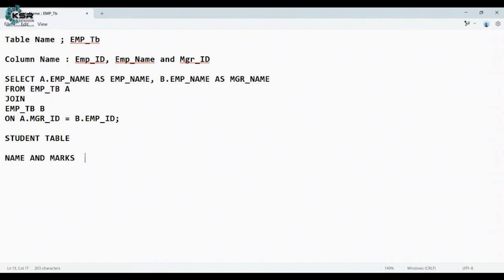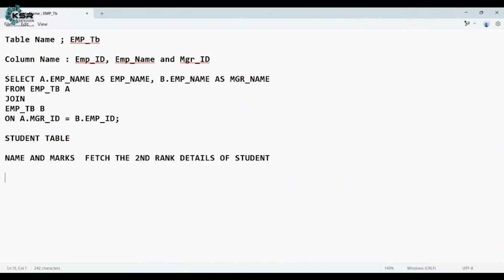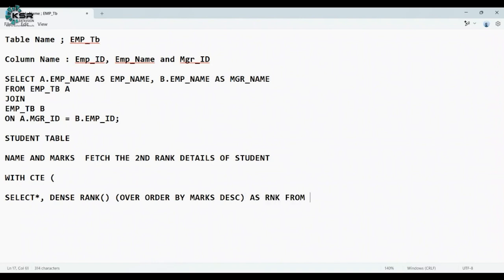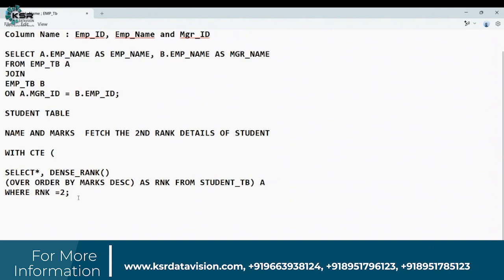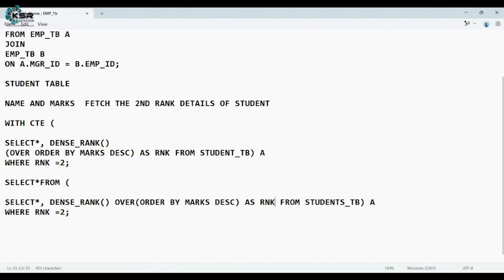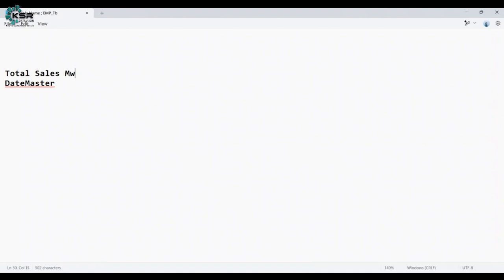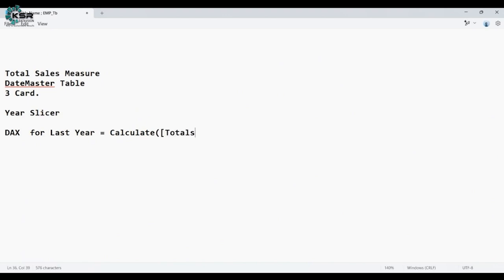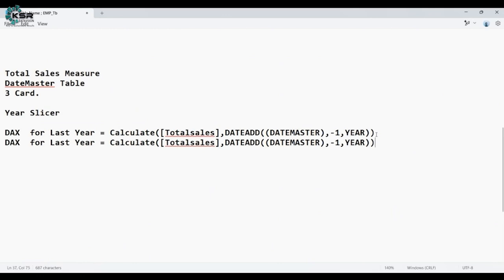Mock Interview with Power BI Developer at HDFC Bank | Real-Time Q&A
Experience a real-time mock interview session tailored for aspiring Power BI developers featuring insightful Q&A with HDFC Bank's top candidates. This video simulates an actual interview scenario, diving deep into essential Power BI topics, SQL queries, DAX functions, data modeling, and Microsoft Fabric, offering a comprehensive understanding of how to excel in your tech career.

Join us to boost your confidence, learn tips to ace technical interviews, and refine your skills in Power BI, Azure, and advanced data visualization. Register now to take advantage of our exclusive demo classes and explore how our expert trainers can help you navigate the world of Business Intelligence and Generative AI. Equip yourself with the tools and techniques needed to thrive in today’s data-driven industries.

Take the first step towards becoming a Power BI expert! for more details and connect with our course advisors to start your journey today.

CHAPTERS:
00:00 - Introduction
01:12 - SQL Basics
05:46 - SQL Joins Explained
12:55 - SQL Ranking Functions
13:42 - Power BI Data Gathering Modes
14:38 - Merge vs Append in Power BI
16:18 - Types of Joins in SQL
17:31 - Performance Analyzer in Power BI
18:50 - Data Modeling Techniques
21:38 - Using Filters in Power BI
22:57 - Syncing Slicers in Power BI
24:02 - Understanding Power BI Licenses
24:15 - Roles in Power BI Service
25:37 - Row-Level Security (RLS) in Power BI
27:30 - Scheduling Refreshes in Power BI Services
28:25 - On-Premises Data Gateway Setup
29:44 - Introduction to DAX
31:23 - Time Intelligence Functions in DAX
32:45 - Analyzing Last Year Sales
36:40 - Overview of Microsoft Fabric
37:30 - Getting Power BI Updates
38:55 - Individual vs Team Roles in Power BI
39:50 - Q&A Session